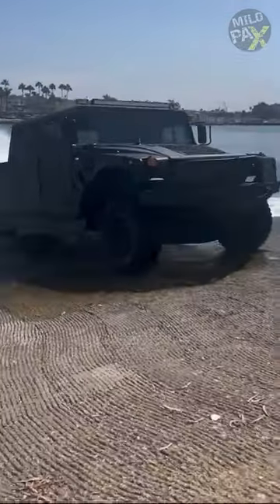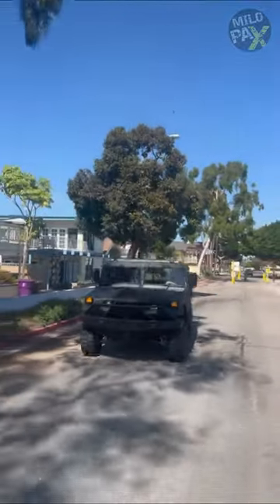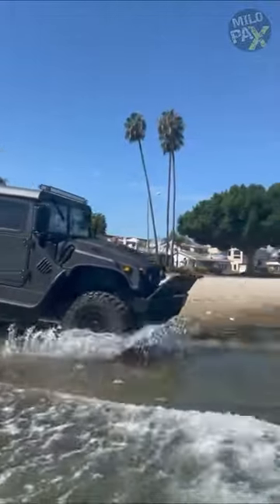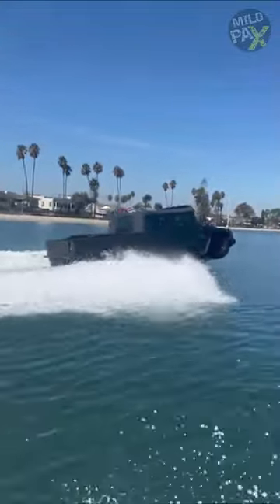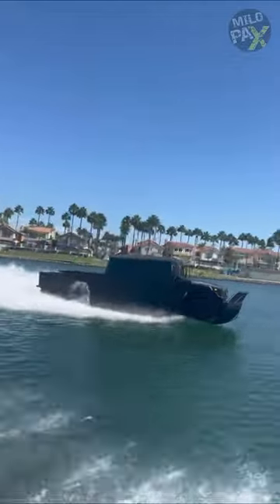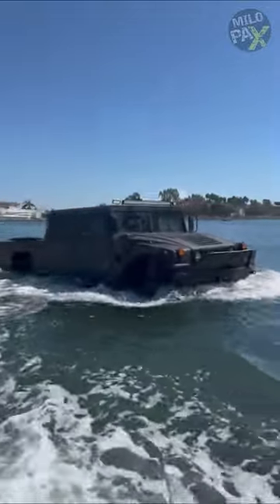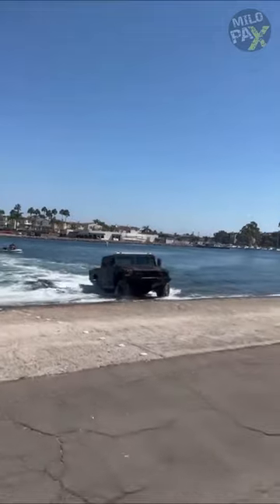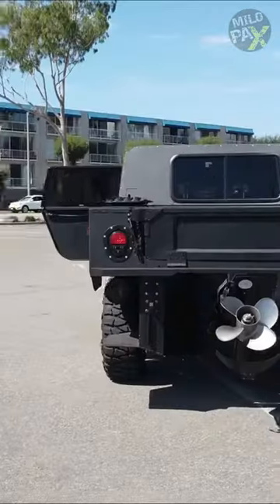THE MOST VERSATILE VEHICLE EVER!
The WaterCar-H1 stands out as the most versatile vehicle ever conceived. It's widely recognized that the Humvee is an acronym for High Mobility Multipurpose Wheeled Vehicles, extensively employed by the military. The H1-Panter, built upon a Humvee base procured from the US Government, boasts a construction of high-strength aluminum. It is propelled by advanced technology capable of surging through debris without clogging. Offering ample ground clearance for off-road ventures and a sufficiently deep hull to navigate rough waters, this vehicle excels in both terrains.
Priced at a base of $465,000, and owing to its compact design, the H1 Panter can be accommodated within a standard 20-foot container for shipping. It achieves highway speeds on land and cruises at 35 knots on water. Impressively, it transforms from a four-wheel-drive vehicle to a high-speed boat in just 20 seconds. Its range spans 380 miles on land or 96 miles on water. Engineered to endure the harshest conditions, whether confronting rugged terrain or challenging waterways, the WaterCar-H1 guarantees longevity and performance.